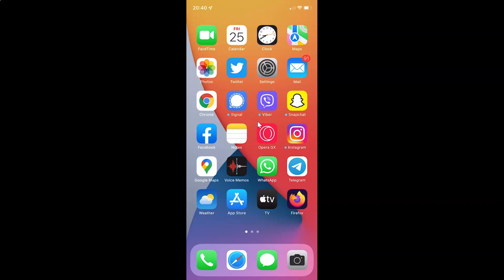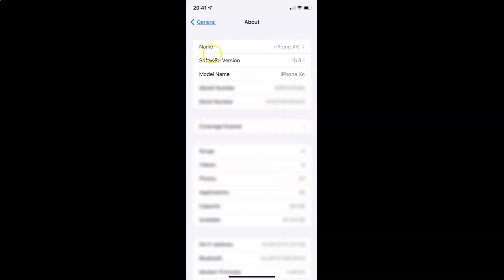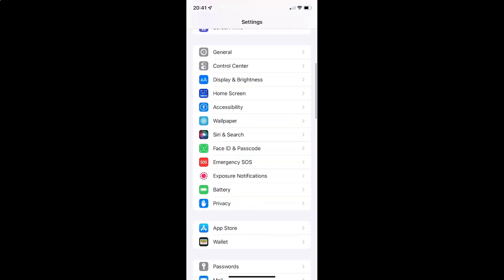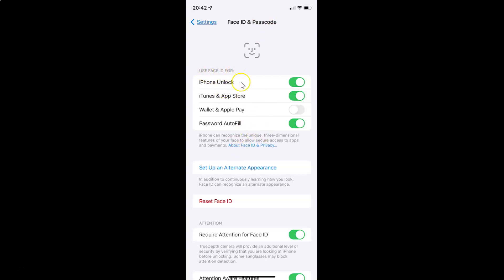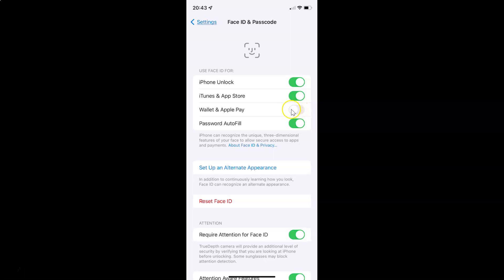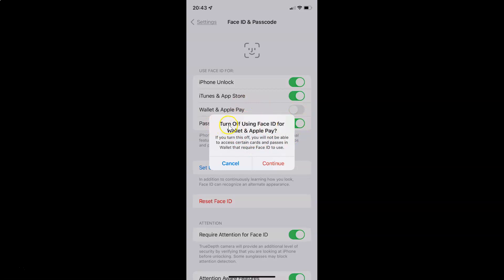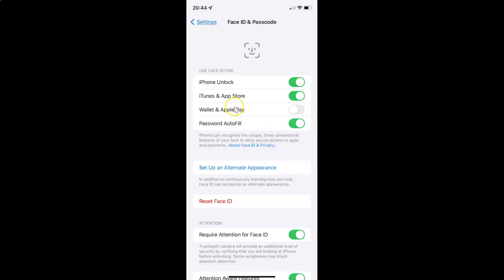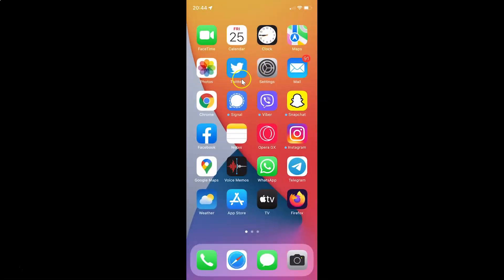How to Turn On/Off Face ID For Wallet & Apple Pay on iPhone XR (iOS 15.3.1)?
Hi guys, In this Video, I will show you "How to Turn On/Off Face ID For Wallet & Apple Pay on iPhone XR (iOS 15.3.1)." Please Like and Subscribe to my channel and press the bell icon to get notifications of new videos.